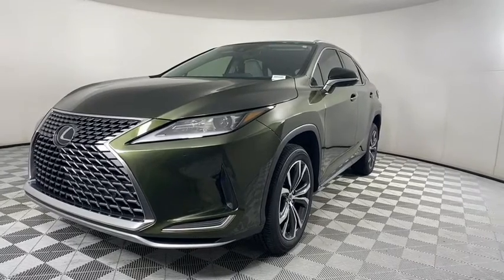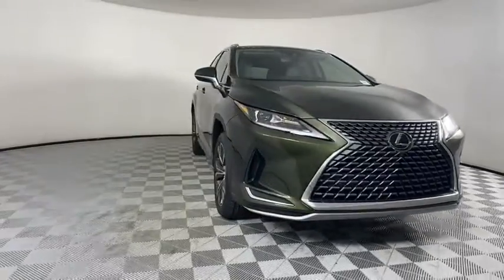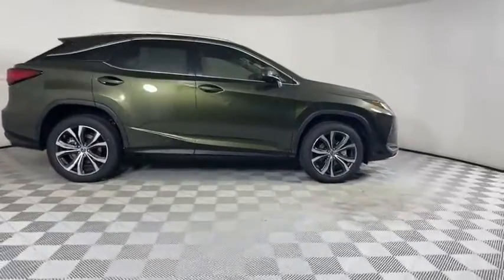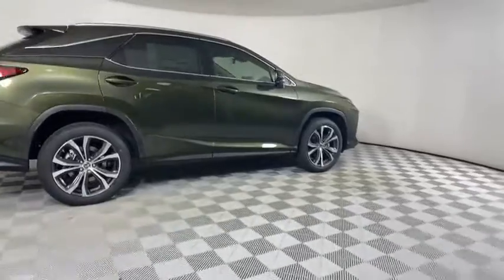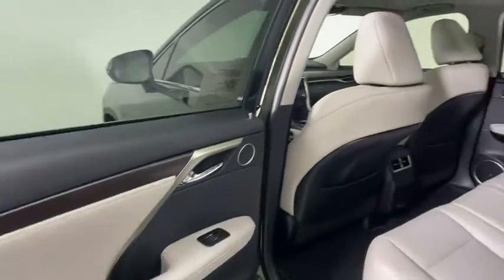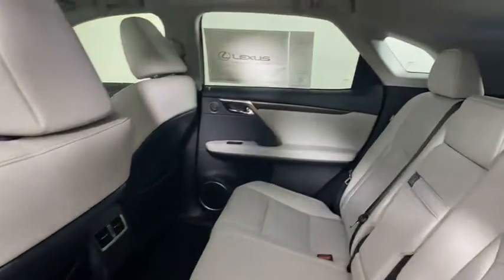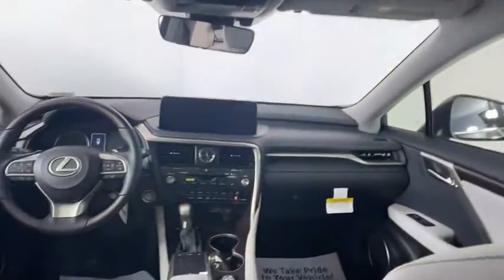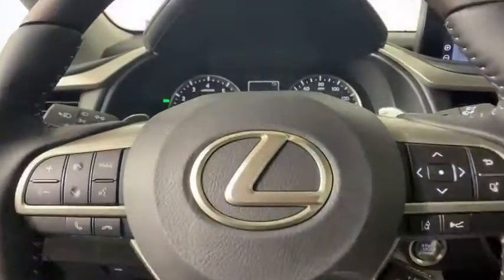2021 Lexus RX Atlanta, Brookhaven, Dunwoody, Decatur, Sandy Springs, GA 2211109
Nori Green Pearl New 2021 Lexus RX available in Atlanta, Georgia at Lexus of Atlanta. Servicing the Brookhaven, Dunwoody, Decatur, Sandy Springs, GA area.

Green 2021 Lexus RX 350 FWD 8-Speed Automatic 3.5L V6 DOHC 24V **Nationwide Delivery Available!**, **We pay top dollar for trades!**, **Call now for details!**, Birch Nuluxe.At Hennessy Lexus of Atlanta, we offer a tremendous selection of New & Pre-Owned vehicles, accompanied with outstanding deals and unparalleled service! We have a strong and committed sales staff with many years of experience satisfying our customers' needs. We take pride in standing above the competition with a solid reputation and our entire team will ensure your car buying experience exceeds your expectations! Recent Arrival! 20/27 City/Highway MPGWe are leading the way with Real-Time Market based pricing that yields you the absolute best values on every car and truck. For over 50 years, the Hennessy family has been the most trusted name for luxury vehicles in metro Atlanta. We operate 10 dealerships in the Atlanta market, which provides us with access to a network with over 2,500 vehicles! No matter what you are interested in, we can't wait to help you find the perfect vehicle!